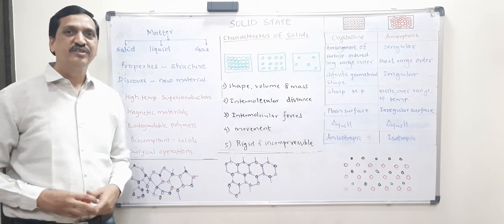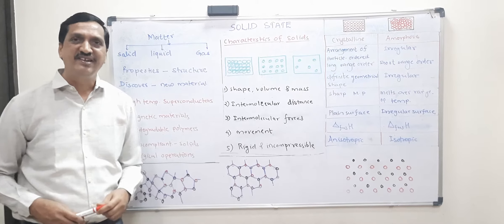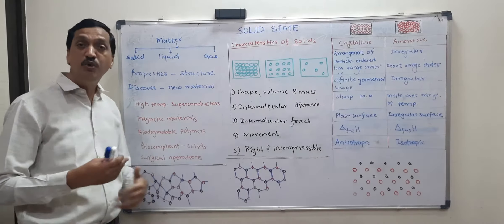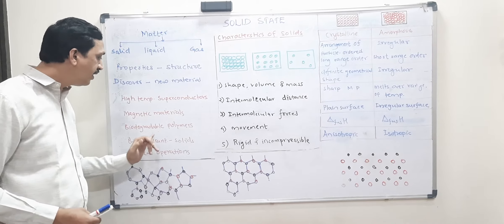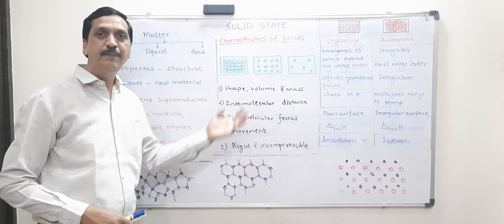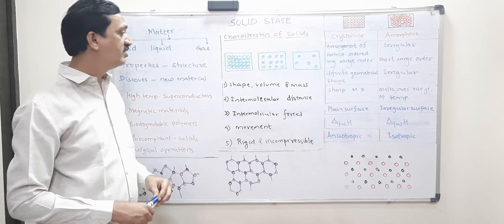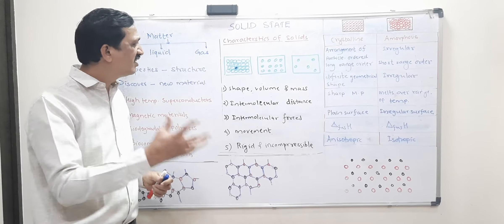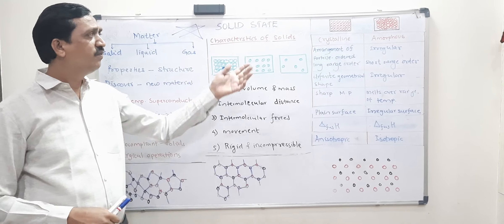6 April 2021